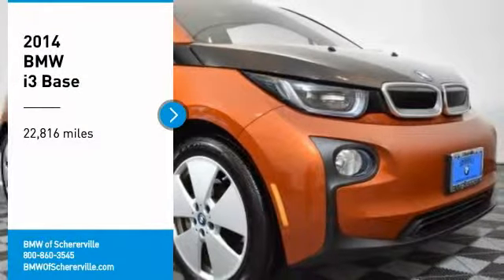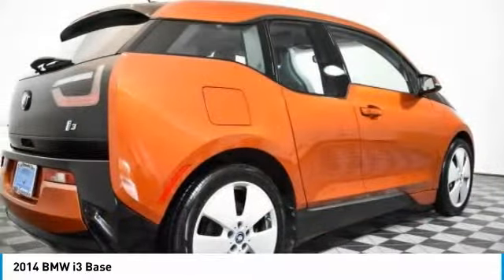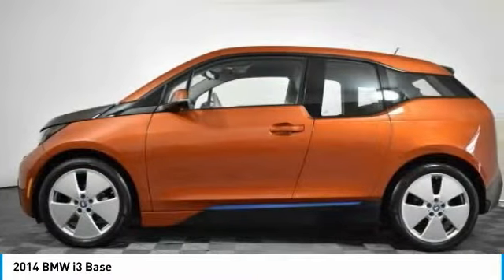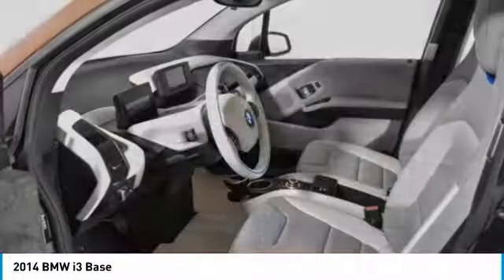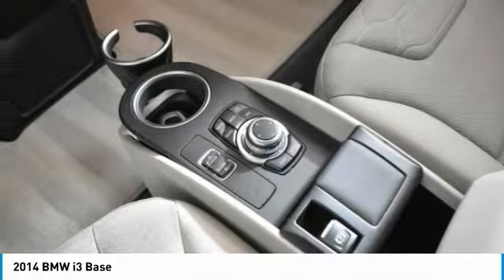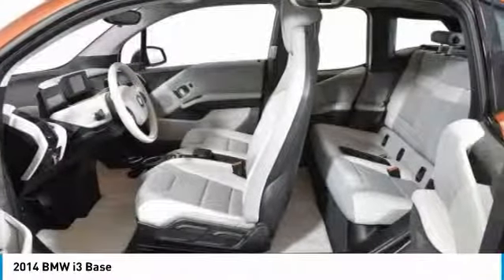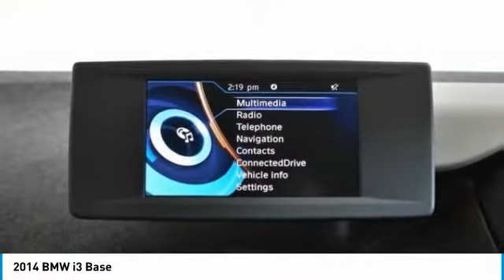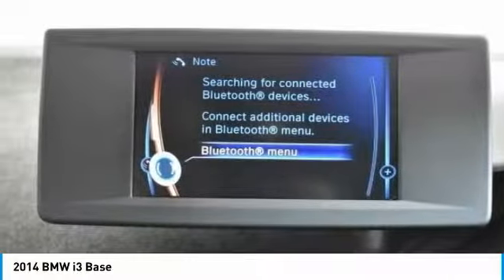2014 BMW i3 Schererville, Chicago, Gary, Lansing 19283B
2014 BMW i3 Base

Recent Arrival! 3-Stage Heated Front Seats, Navigation System. Clean CARFAX. Priced below KBB Fair Purchase Price! Odometer is 4361 miles below market average!brbrWe Are Your Schererville, IN New and Certified Pre-owned BMW Dealership near Chicago, Valparaiso, Gary, Merrillville, Homewood, Crown Point, Whiting, Olympia Fields, St. John, Cedar Lake, Hobart, Portage, Lowell, Highland, Munster, Dyer, Flossmoor, Hammond. Chicagoland's ONLY two time BMW Center of Excellence Award Winner! Are you wondering, where is BMW of Schererville or what is the closest BMW dealer near me? BMW of Schererville is located at 1400 US Highway 41, Schererville, IN 46375. You can call our Sales Department at .brbr137/111 City/Highway MPG Solar Orange Metallic w/Frozen Gray Accent 2014 BMW i3 4D Hatchback Electric ZEV 170hp Single-Speed Automatic RWDbrbrAwards:br * 2014 KBB.com 10 Best Green Cars